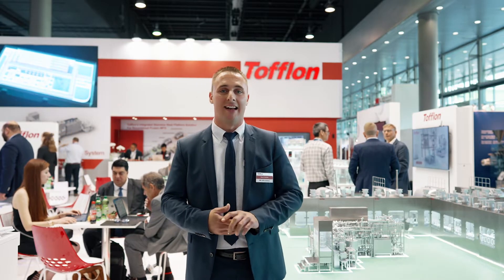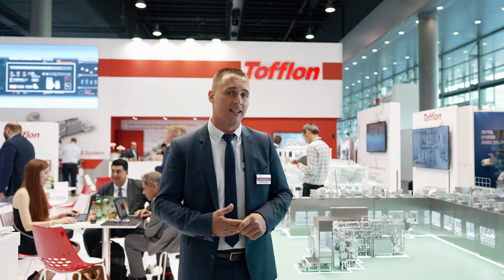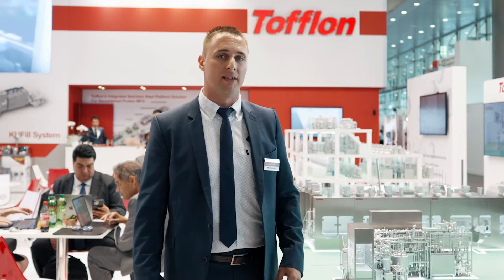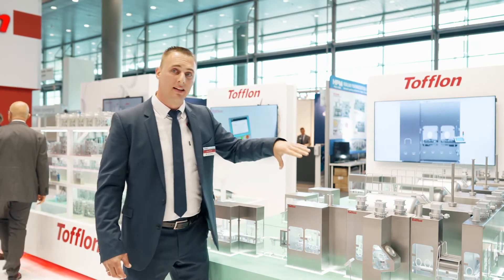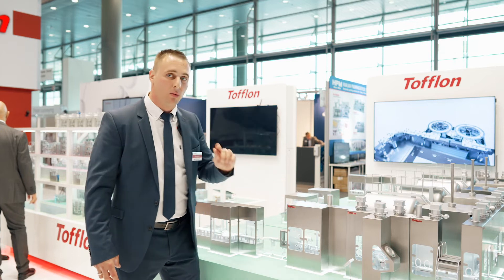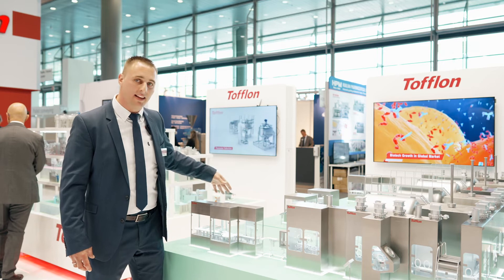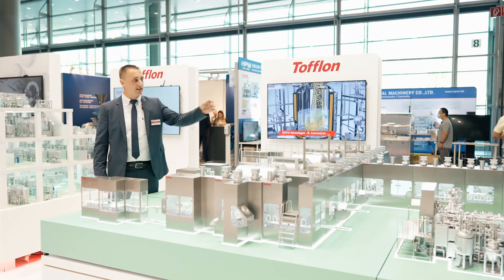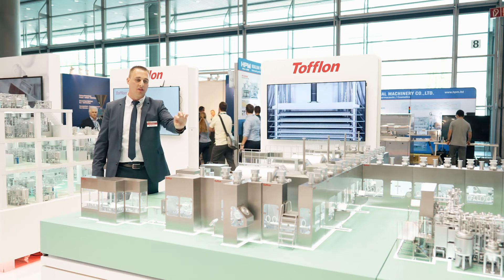Tofflon KUFill System – An Advanced Flexible Injectables System Integrated with Isolator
Tofflon KUFill System – An Advanced Flexible Injectables System Integrated with Isolator for DP Commercial Manufacturing.
Main Applications for :
- Oncology Drugs / Anticancer Drugs
- Complex Injections (Microsphere, Liposome, etc.)
- Biopharma (Vaccine, mAbs, ADC, etc.)